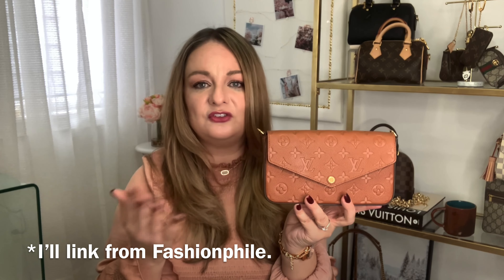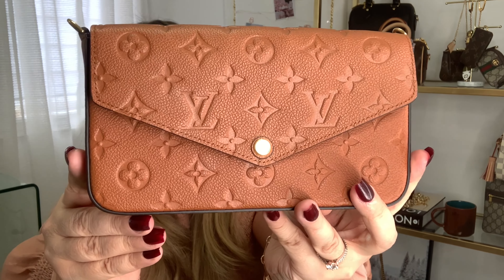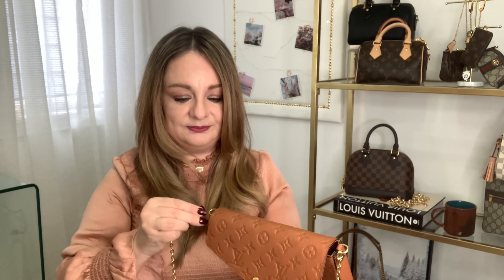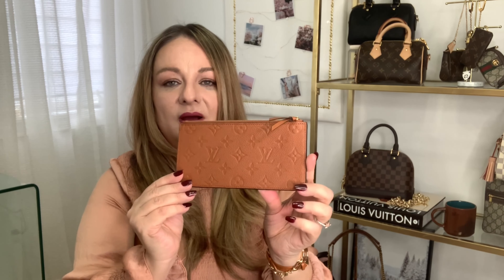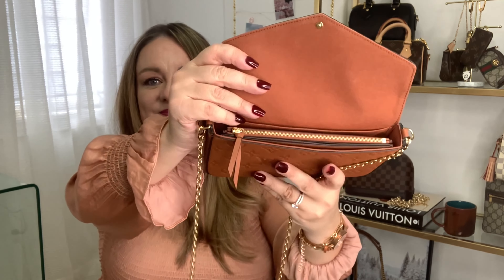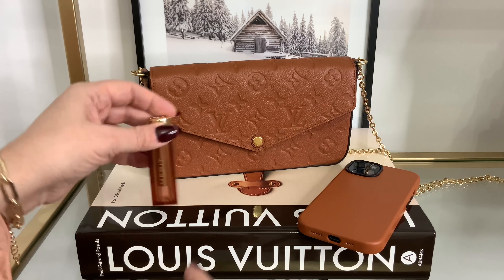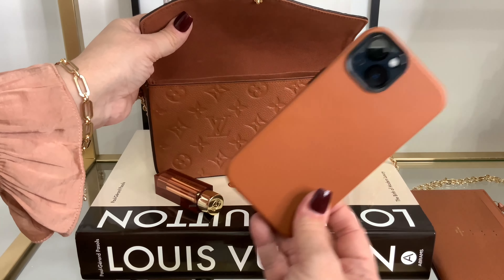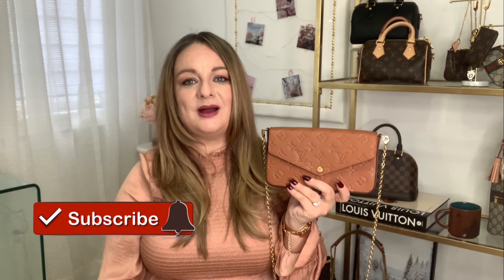Louis Vuitton Felicie Pochette Review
Merit Beauty Lipstick